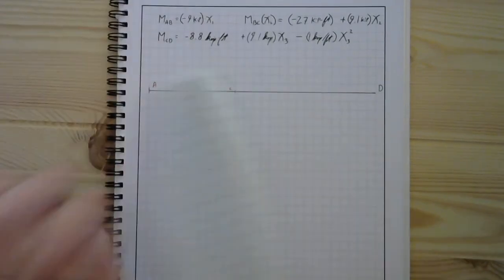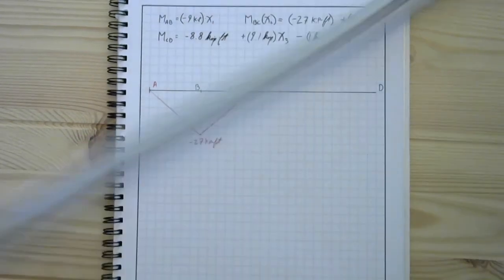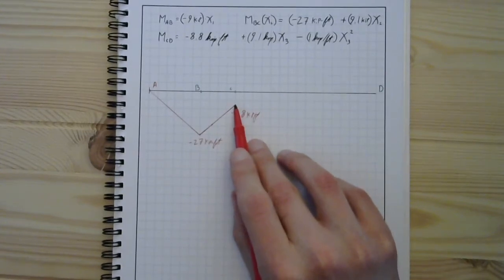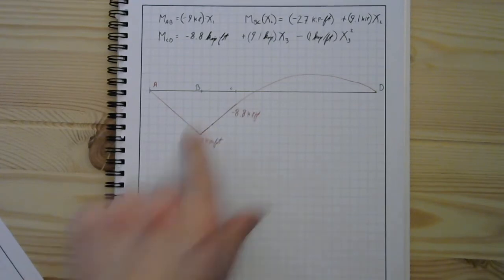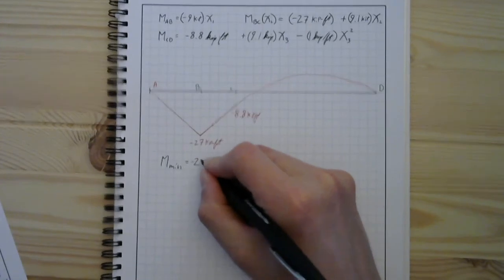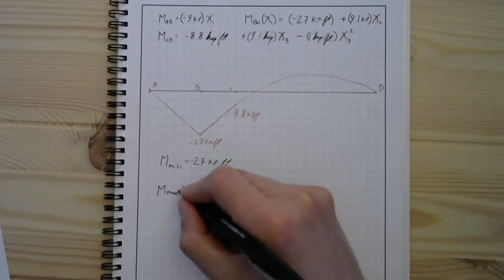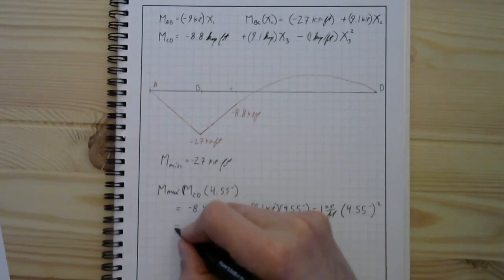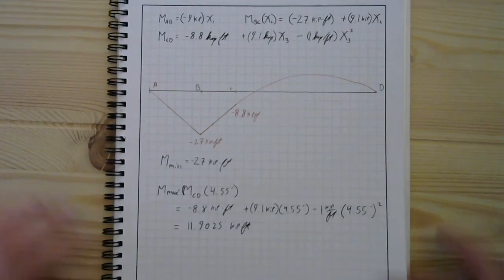Exam 2 Solutions Problem 1 part 4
actually making the moment diagrams